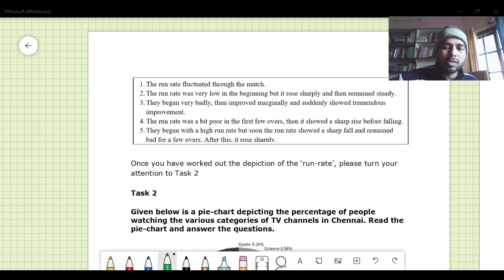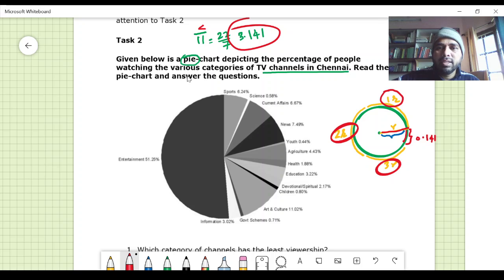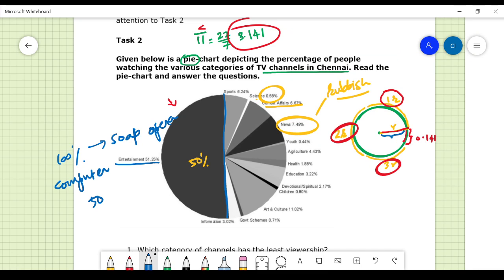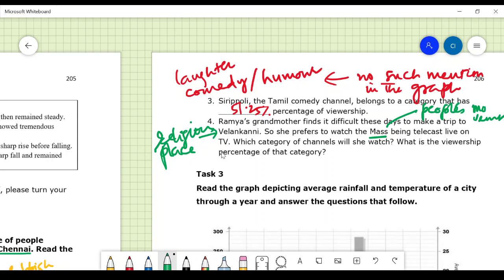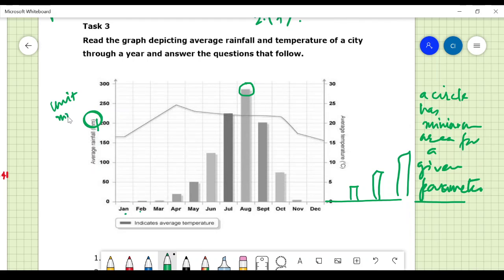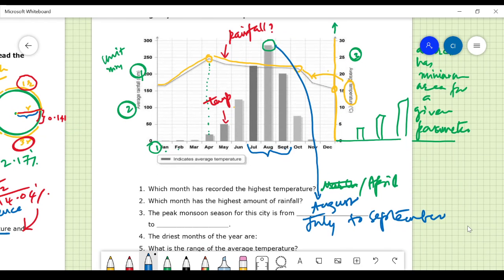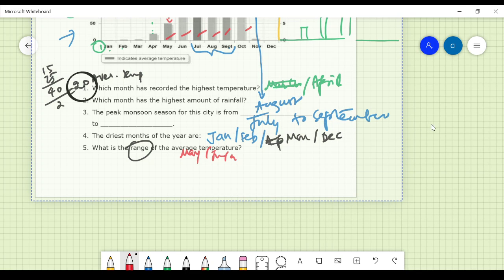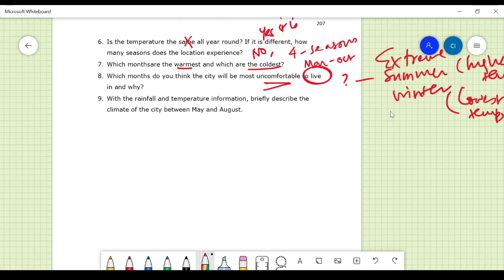English for Comm -21- Of Graphs and Charts - Task 2 & 3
Two graphs are interpreted according to the questions